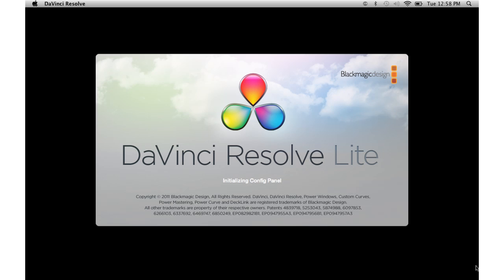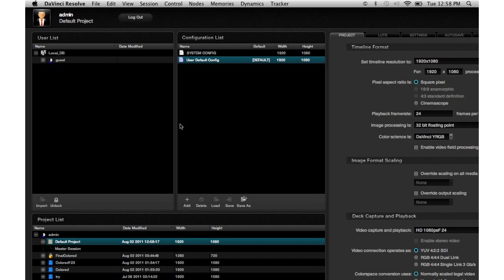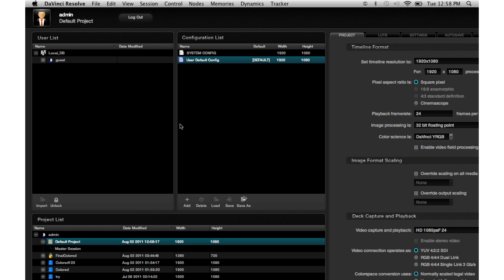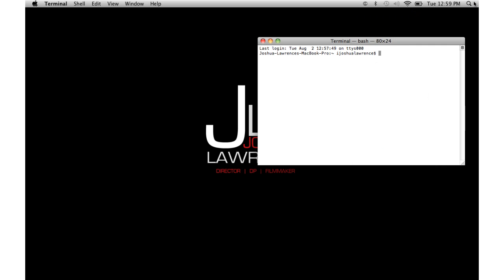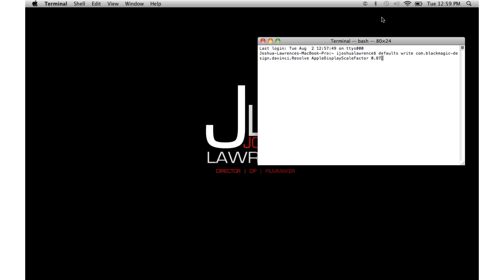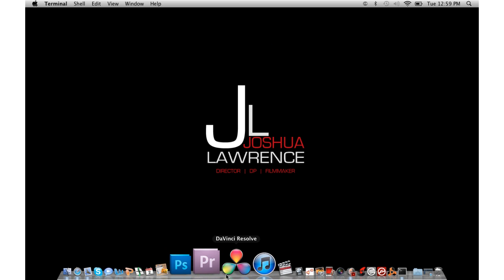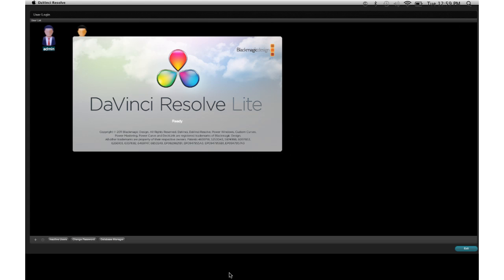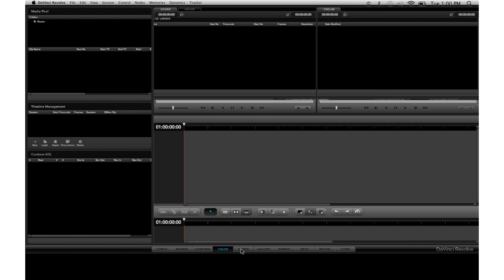Davinci Resolve Lite | 1A. How To Configure User Interface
This video is not for everyone. This video is only intended for people with a Macbook Pro 13' or 15'.

Copy and Paste:  defaults write com.blackmagic-design.davinci.Resolve AppleDisplayScaleFactor 0.67

MACBOOK PRO 15':  defaults write com.blackmagic-design.davinci.Resolve AppleDisplayScaleFactor 0.85